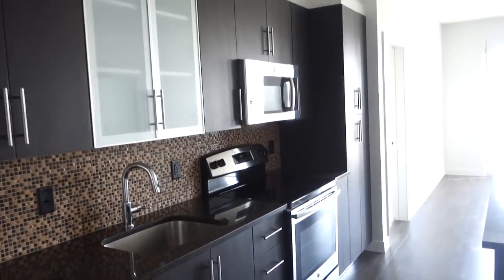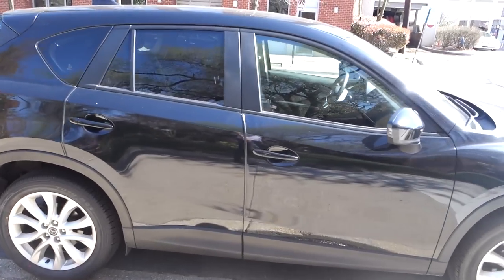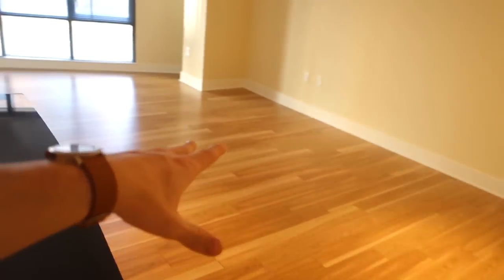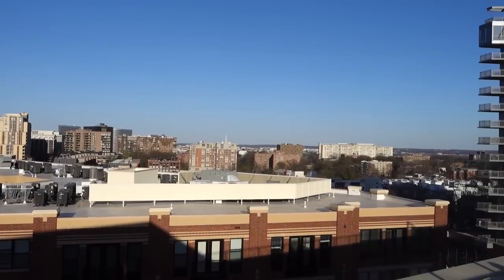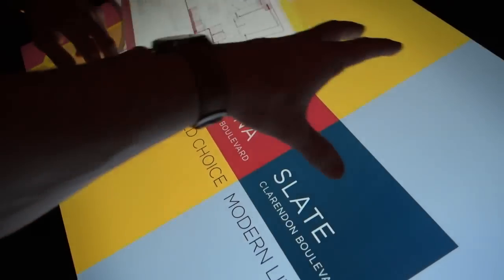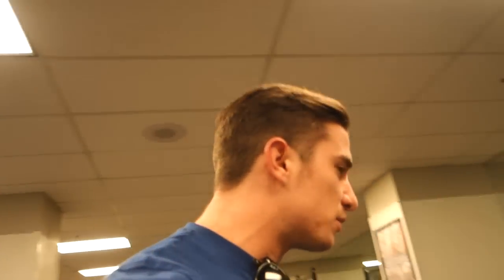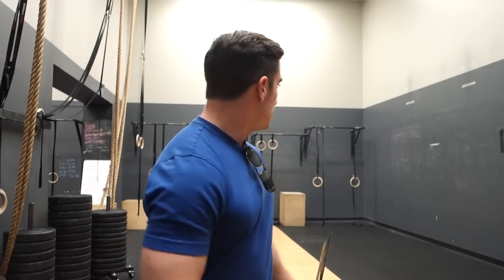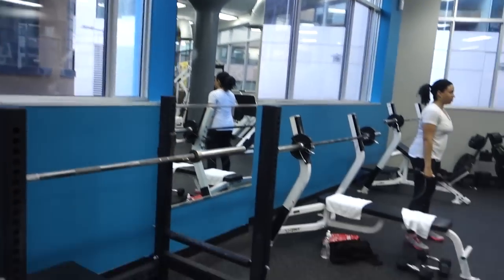Finding a New Home - DC Vlog